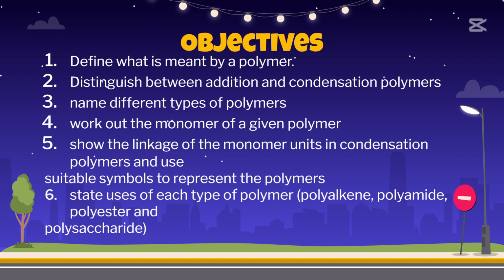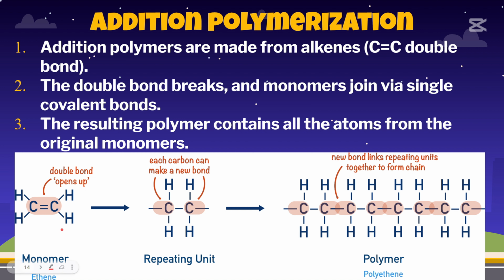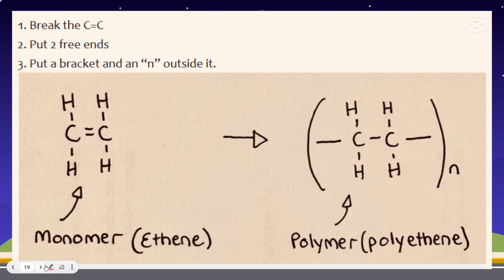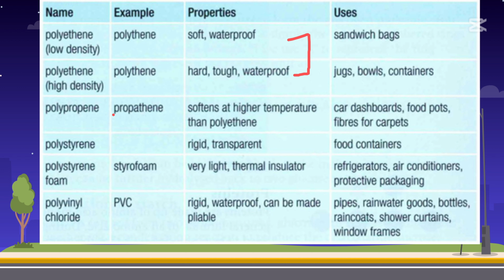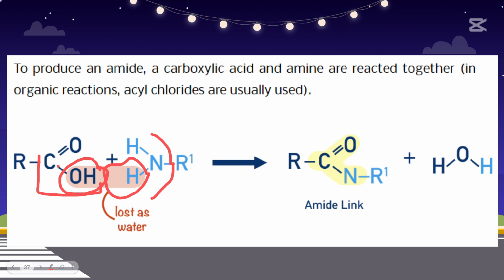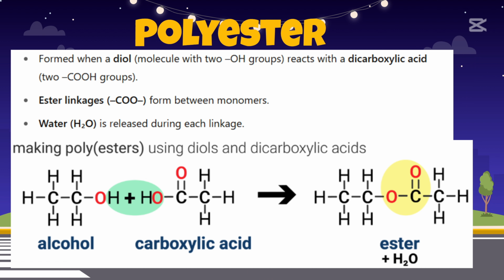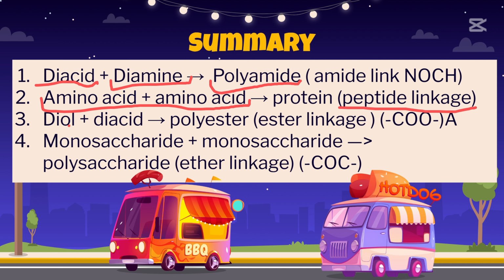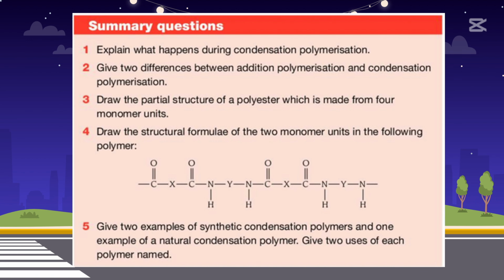Polymers | CSEC Chemistry | Addition & Condensation polymerization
Master the essentials of Polymers in this comprehensive chemistry tutorial tailored for Grade 11 and CSEC Chemistry students. Whether you are struggling to understand the difference between addition polymerization and condensation polymerization, or need help identifying monomers and polymer linkages, this video covers it all.
In this lesson, we break down complex concepts into simple, easy-to-follow steps:

• Fundamentals of Polymers: Understanding macromolecules, natural vs. synthetic polymers, and repeating monomer units.

• Addition Polymerization: Step-by-step guide to drawing structures, breaking C=C double bonds, and examples like polyethene (PE) and polychloroethene (PVC).

• Condensation Polymerization: Exploring how polyamides (nylon), polyesters, and proteins are formed, including the role of water elimination.

• Exam Prep: A walkthrough of CXC-style past paper questions to help you ace your exams.

Learn how to identify monomers, understand polymer properties, and analyze the environmental impact of plastics.